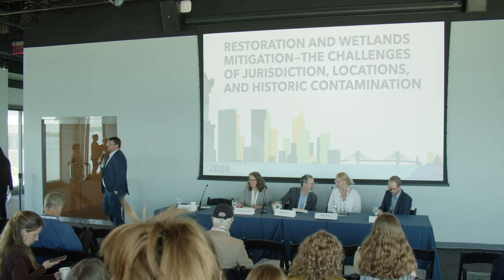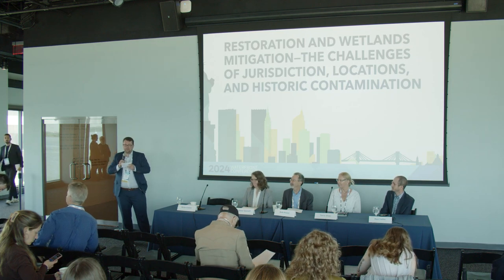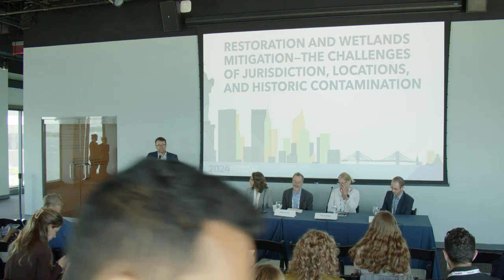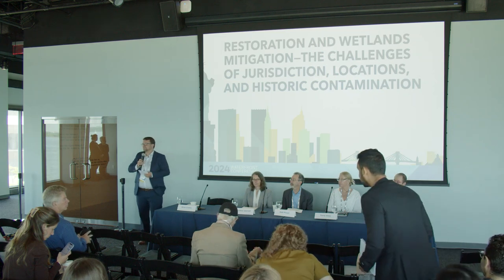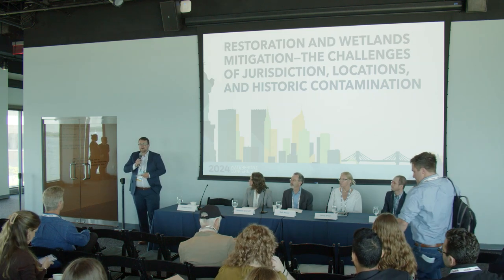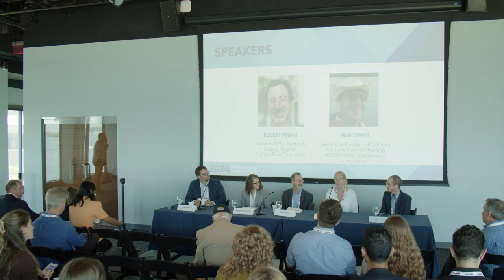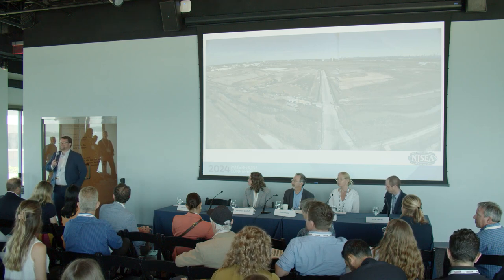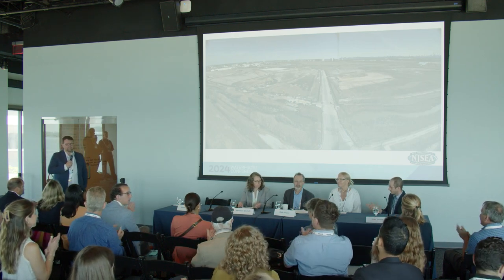Restoration & Wetlands Mitigation—The Challenges of Jurisdiction, Locations & Historic Contamination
Waterfront and coastal improvement projects are often dependent on suitable sites for restoration or offsets. However, at times projects in the region and New York City can lack suitable locations for wetlands and habitat restoration and offsets, which leads to bottlenecks in permitting and project completion. As climate change bears down on the region, the challenges will intensify and project delivery for critical climate resilient infrastructure could be significantly delayed. This panel discusses the reforms and policies needed to improve the current reality, mechanisms to plan for the future, possible solutions for legacy contamination at sites, and suggested next steps for moving forward.

SPEAKERS
Brian Craine, WEDG, Matrix New World, Vice President, Director of Ports and Marine

Terry Doss, NJSEA - Meadowlands Research & Restoration Institute, Director and Chief Restoration Scientist

Heather Gierloff, NYS Department of Environmental Conservation, Hudson River Programs Supervisor/Estuary Coordinator

Robert Pirani, Hudson River Foundation, Program Director, New York - New Jersey Harbor & Estuary Program

Max Taffet, NYCEDC, SVP OSW and PortNYC Planning